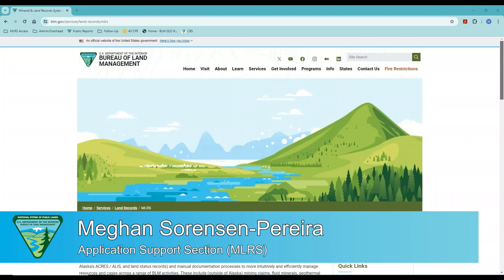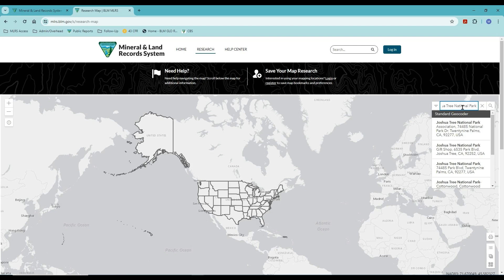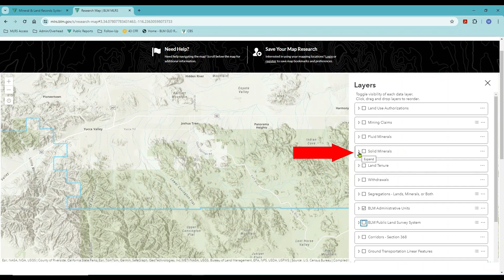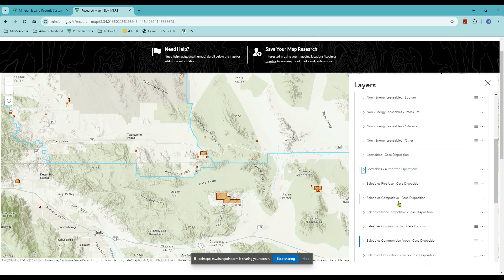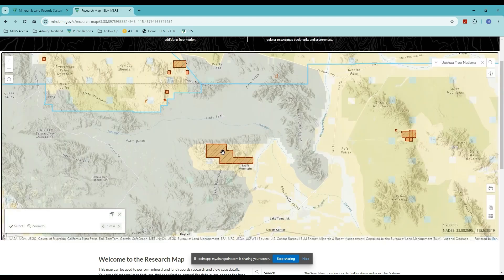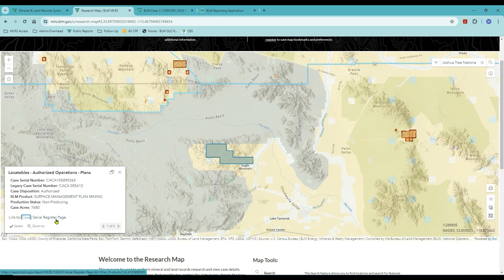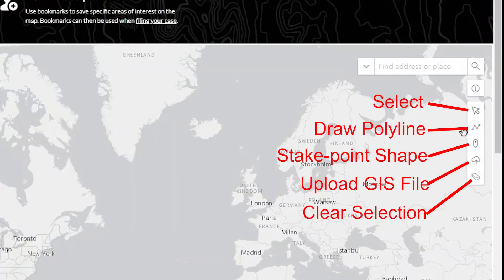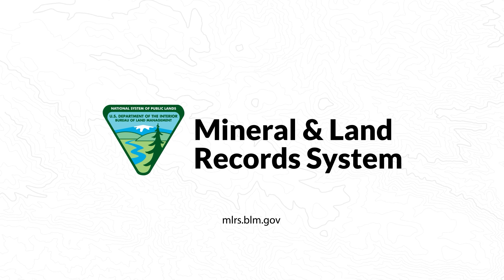Using MLRS research map for surface mining activities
The Bureau of Land Management’s Mineral and Land Record System (MLRS),  Community (public portal) is available for the public to perform searches and look up specific cases.  The MLRS Research Map can also be used to research case information spatially. Watch this instructional video on how to use MLRS directly to access mining notices and plans.

This video is also Audio Described.